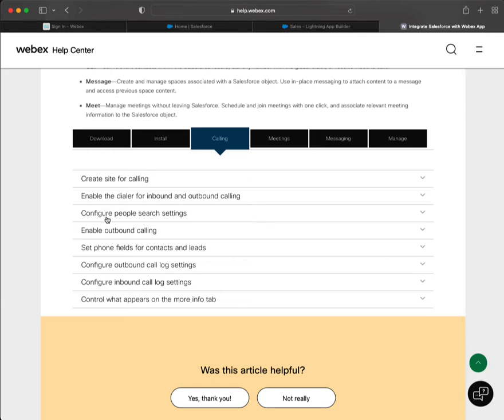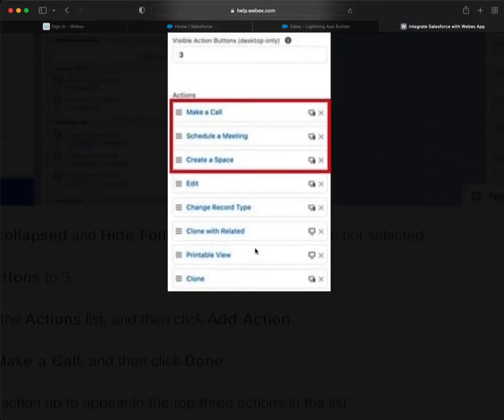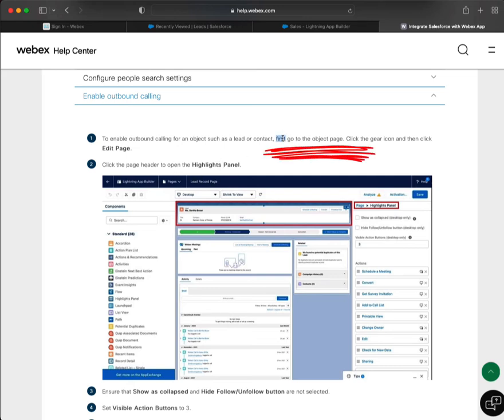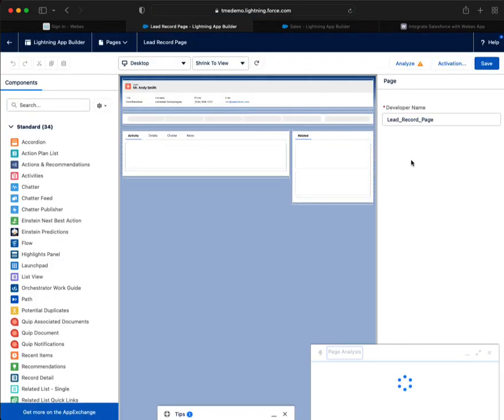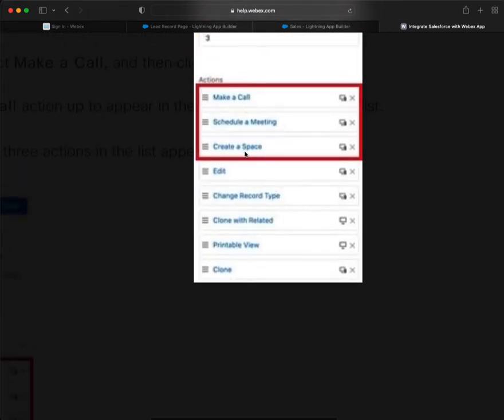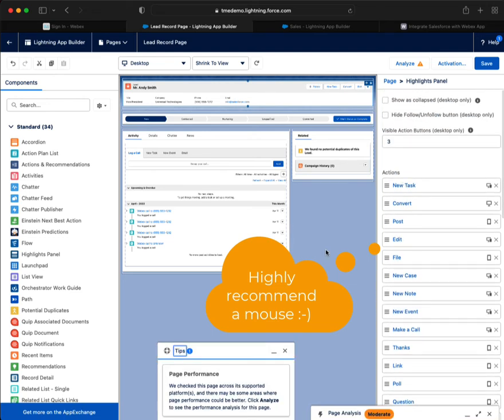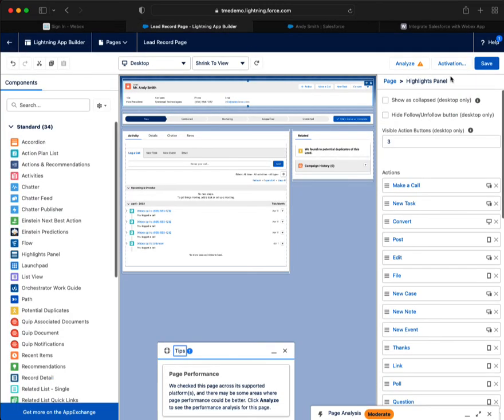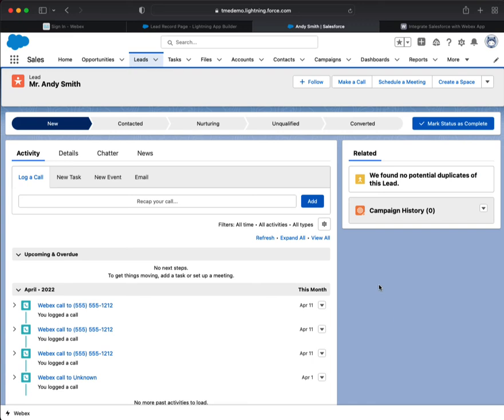Webex App for Salesforce: Calling - Enable outbound calling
This step-by-step walkthrough demonstrates how to enable the "Make a Call" button on the object header for outbound calling.